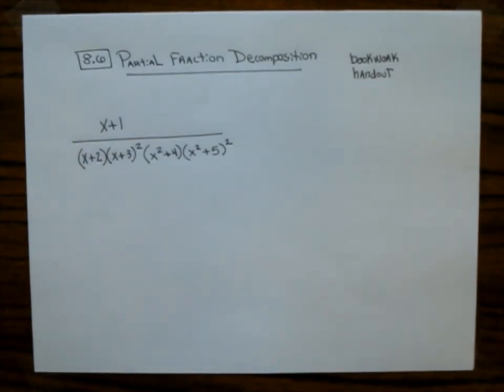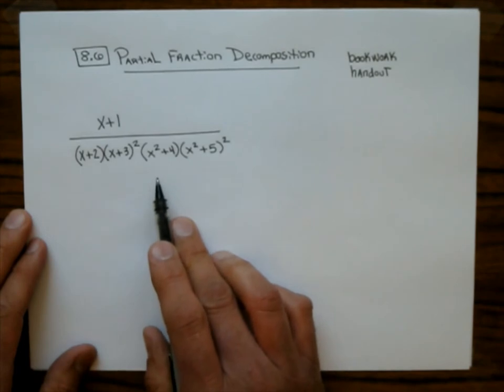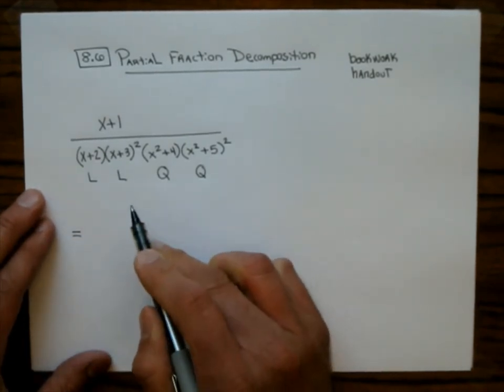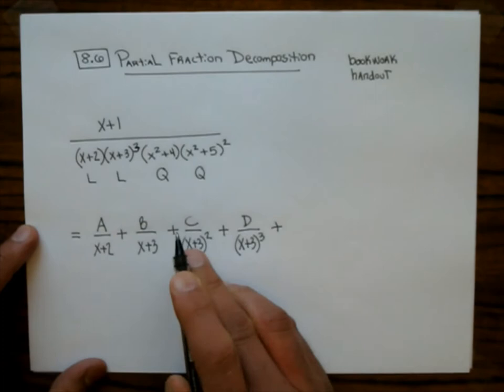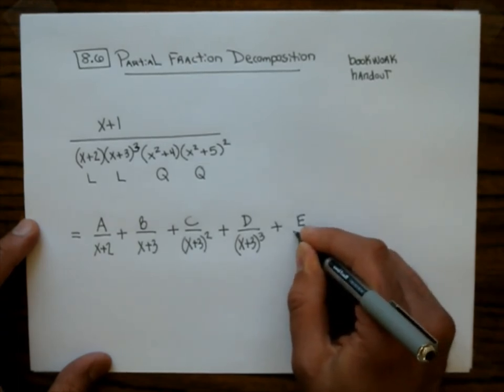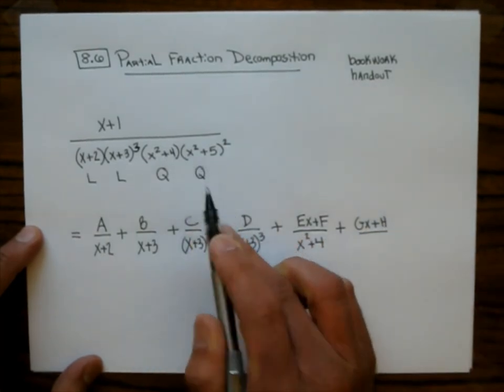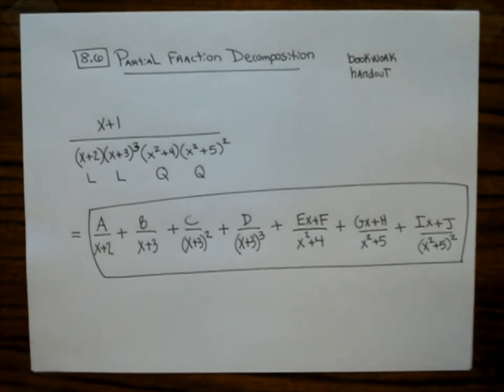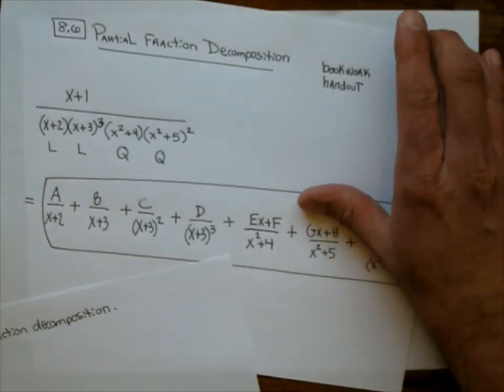242 Lecture 40 8.6